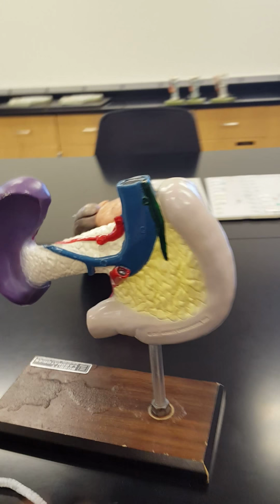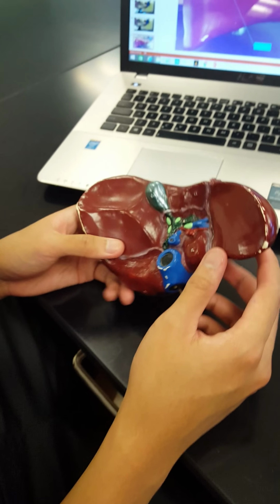Digestive System 4